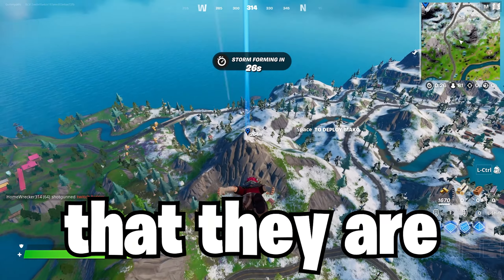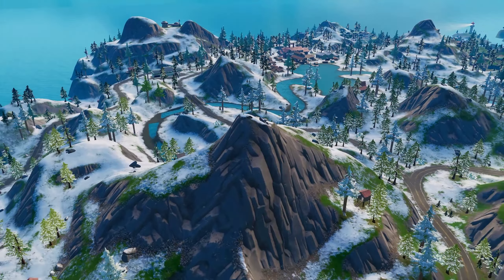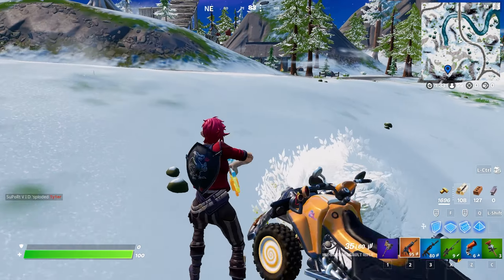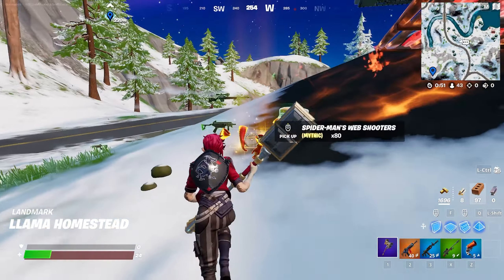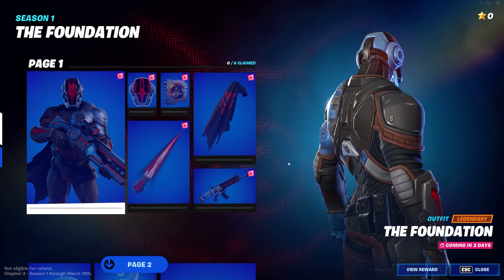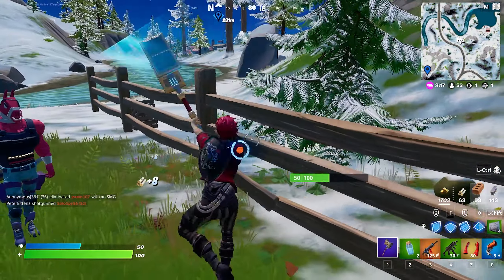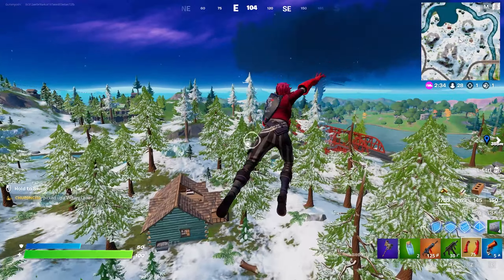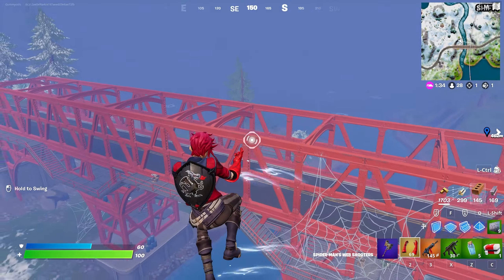The Grotto Returns | Fortnite 19.20 Update Patchnotes Rundown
The Grotto (V2) is returning to Fortnite after many, many seasons of it being trapped underwater. This new POI will be even cooler than the first in my opinion, literally being carved out of the inside of a mountain. Along with the new POI, there's a ton of other stuff being released, from the Foundation skin and challenges all the way to FNCS Chapter 3 Season 1, I'm covering it all!